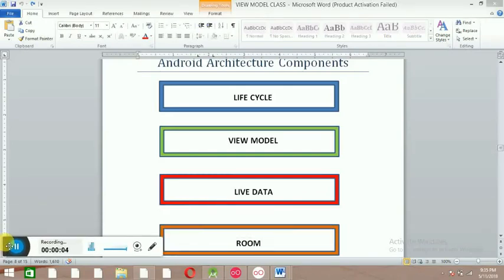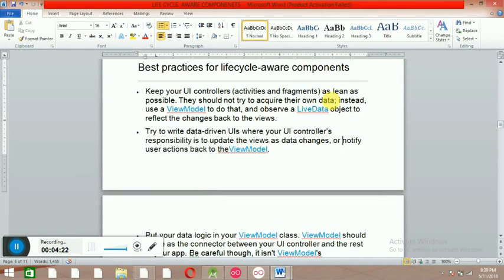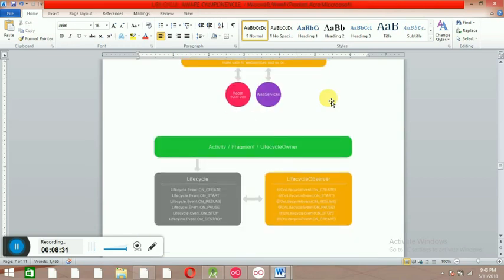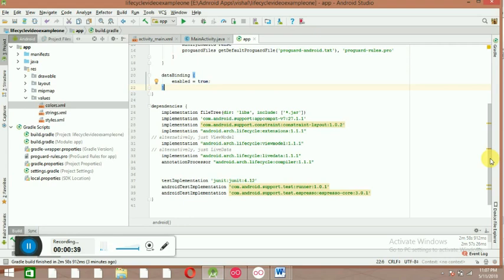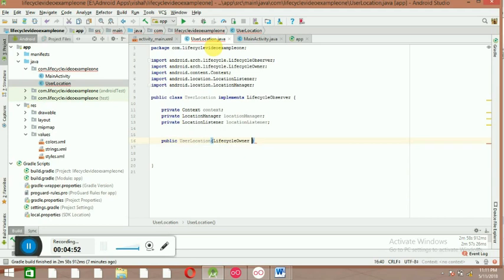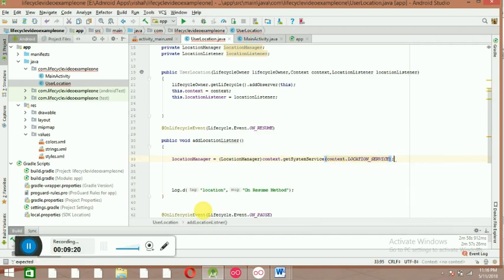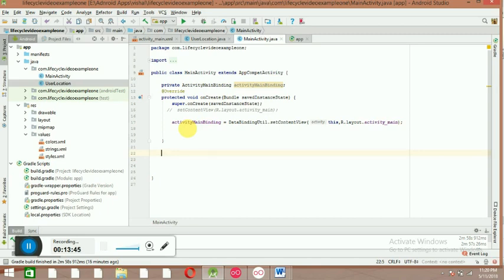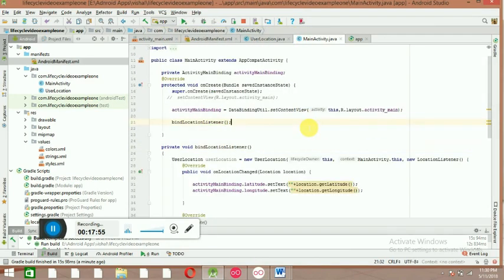lifecycle aware components .. Lifecycle Class and Events with DataBinding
Here Explained how we can use life cycle events as first basic session  for life cycle observer and event   with databinding  approach in Android .. Life cycle events ..